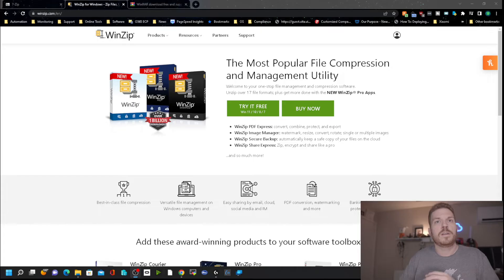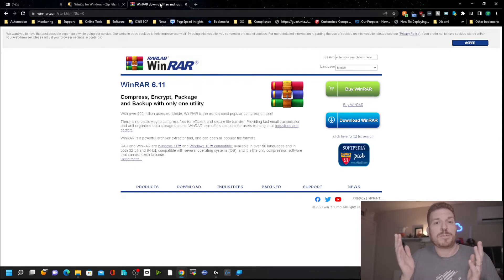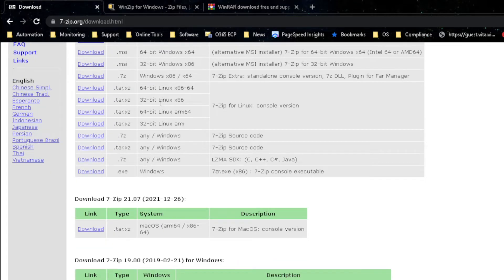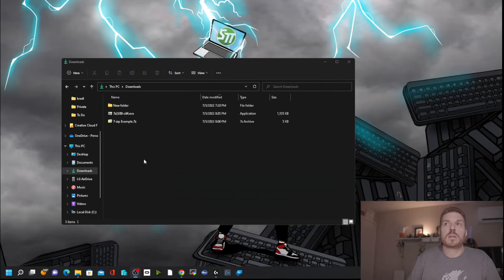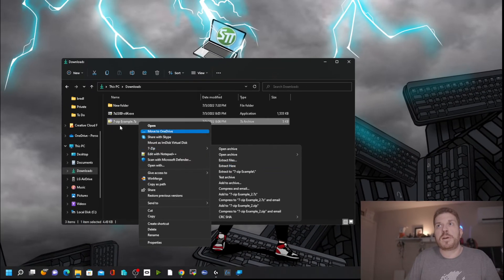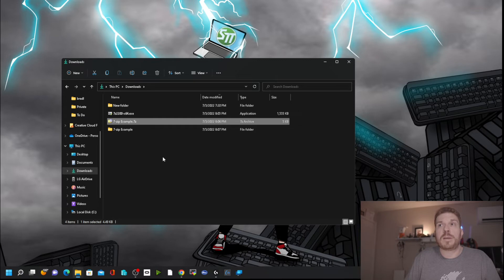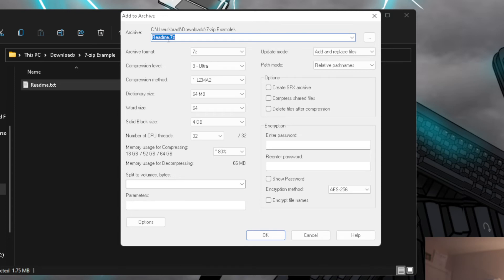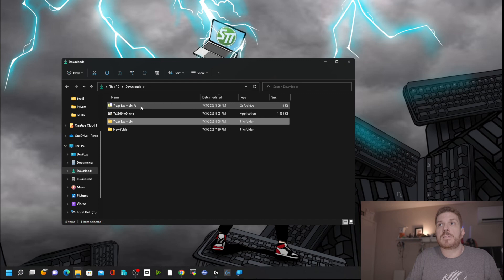How to install 7zip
97% 9.79K/10K

This is the full tutorial about How to install 7zip and getting started with this tool in Windows.  7zip can also be installed using apt or any other package manager on other Linux-based systems. 7Zip is a secure, open-source file archiver which can compress multiple files in one simplistic, Cabinet-like folder, or vice-versa.

7-Zip is an open-source and free, as well one of the best open-source file storage software, having a higher compression rate better than WinZip or WinRAR. The 7Zip uses 7z file format, but can read various formats too, including ZIP, RAR, and other proprietary formats. This command-line utility handles archives in the 7z format, which is a highly compressed version of the ZIP file. In addition to.7z extensions, you can use.zip and.tat.xz compression formats for storing your files and folders.

In case, you are not using a barebones server Ubuntu which has just command-line interface, you can also use this easy way of storing files and folders in Ubuntu or Debian using 7-Zip compression. So, you can install the P7Zip or 7-Zip on Ubuntu or Debian Linux for compression & extraction of files/folders either via the command-line or the Graphical User Interface (GUI). If you have Ubuntu Desktop, you can use 7zip from the Explorer to compress and extract it.

Now that you know 7zips syntax in Ubuntu, you can proceed with the process of compressing and extracting files. With 7zip installed, you can either use the GUI or command line to extract 7zip files in Linux. After running the following commands on Terminal, 7zip will be installed as the CLI 7z utility.

Now that we successfully installed this tool on our Linux system, let us take a look at the top ten P7zip commands. In this post, we are going to provide you with the exact details of how to install 7-Zip in Linux, as well as how to use it for file extraction and storage. In this tutorial, you will find out how you can install and use the file archiver 7-Zip on Ubuntu operating systems. Update the OS before running command for installing 7-zip file archiver.

With P7Zip installed, open either the File Roller or the Archive Manager, and choose Open to download the 7z file. Then, choose 7-Zip File Manager, tick the box next to Always use this application for opening.7z files, and choose OK. Right-click the selected files(s) or folder(s), and you will be presented with the flyout menu, choose 7-Zip, then choose Add to Archive menu.

For the name and file format of Archived files, you type in the compressed file name that you wish as the output, and file format you wish, such as ZIP, RAR, or 7Z. If you want to compress more than one file into GZIP or BZIP2 format, first make a Tar archive, and then compress that using your selected format.

If you want to ship files and directories (not file owners) to other Unix/MacOS/Windows users, you may want to use the 7-Zip format. In addition to ensuring safe storage, 7-zip also supports AES-256 file encryption, and auto-extract and multivolume storage. The P7zip utility offers a number of specific features for 7zip related to compression and archiving of files. The 7-Zip Utility is relatively easy to use, and it is capable of compressing and uncompressing files of a wide range of formats.

If you are someone who deals regularly with compressed files like the Zip and RAR formats, then the 7zip should be in your install list. If your current storage software of choice cannot open 7Zip files, then consider installing one of the utilities listed below.

One issue you will notice is if you try using the apt-get install command, you will see there are no install candidates starting with 7zip. If you are having problems opening the 7z files, look up installing P7zip through your package manager (such as the Software Manager in Linux Mint). After installing p7zip, you can delete 7z files straight from most common Linux file managers.